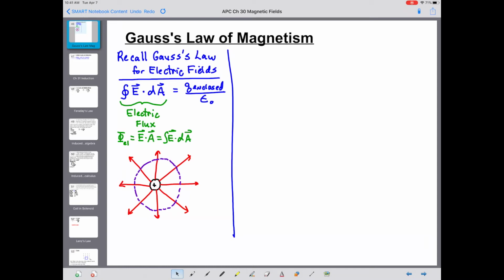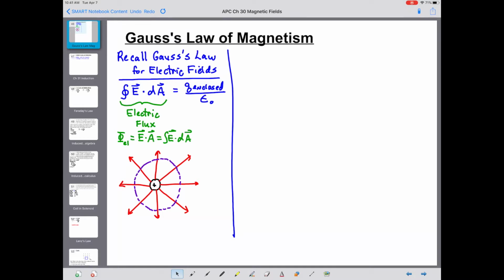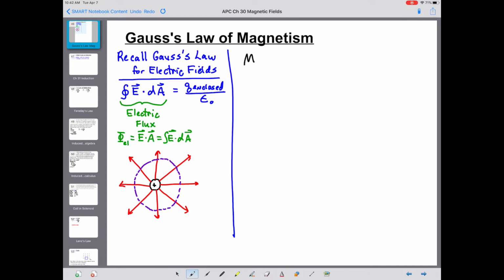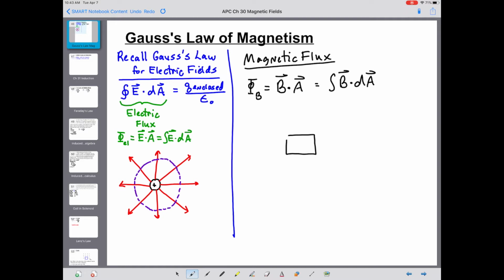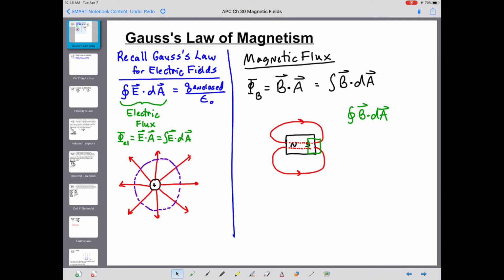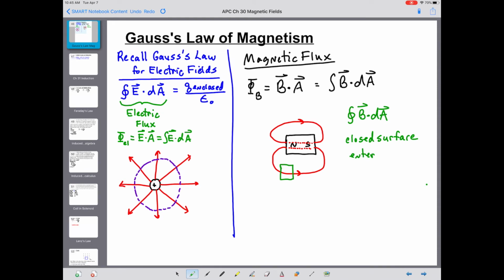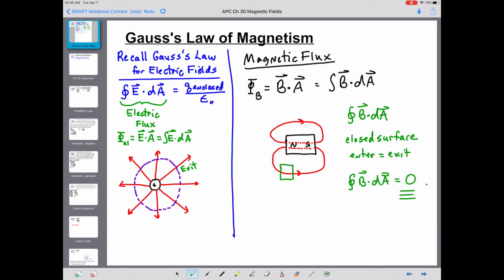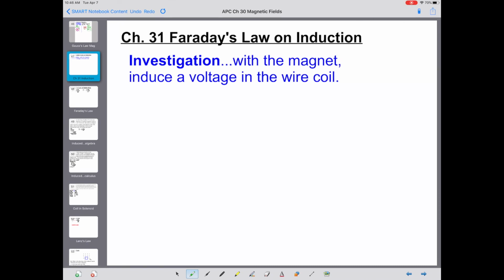AP Gauss's Law of Magnetism and Induction Intro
This video summarizes magnetic flux and Gauss's Law of Magnetism, and then briefly introduces the Induction Investigation.